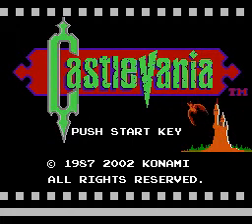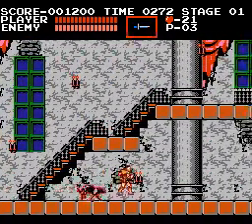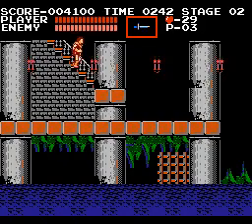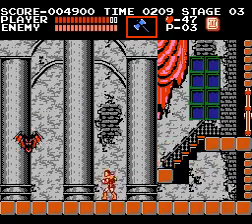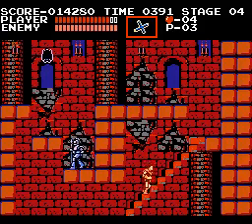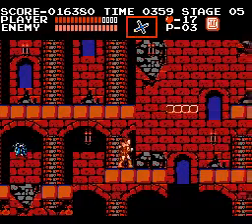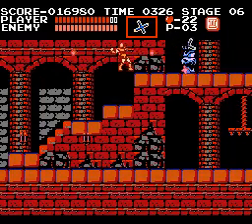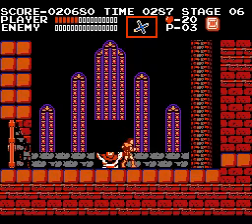Castlevania (NES) Stage 1 - 6 Walkthrough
Here's a walkthrough with audio.